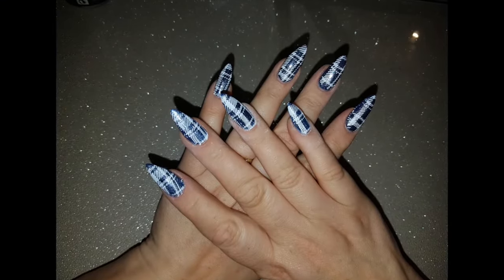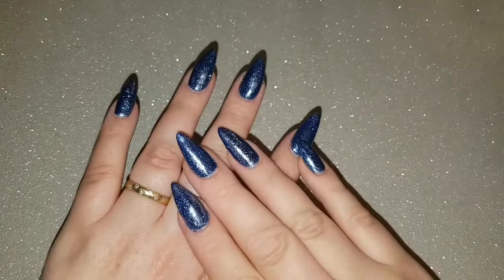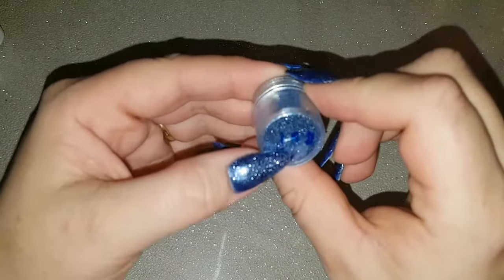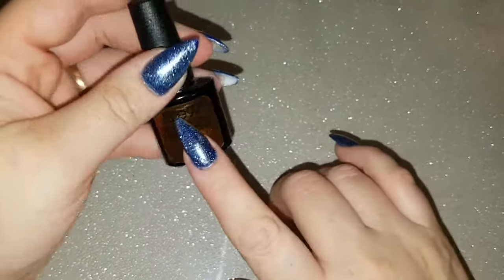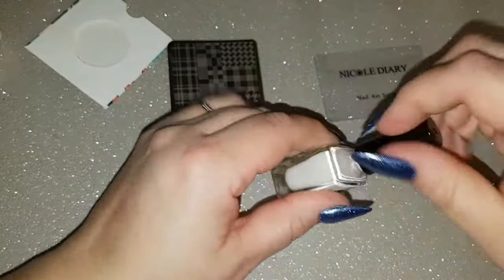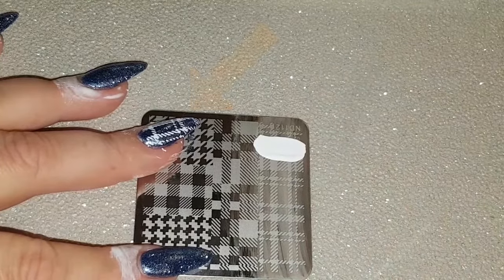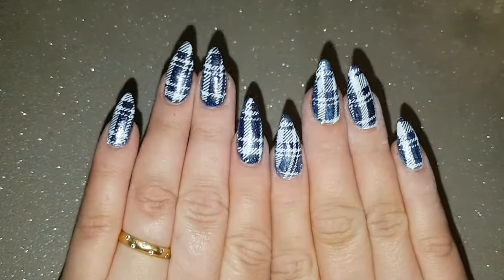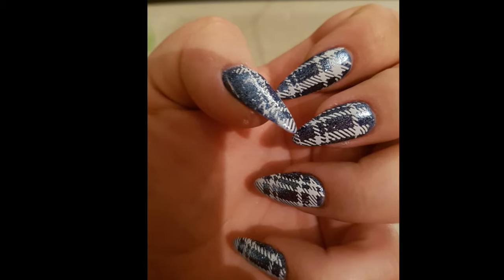Five days of Blue - Day 1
Hi nail lovers and welcome back to my channel and my first series on the channel and this is "five days of blue" if you liked this video please give it a thumbs up and don't forget to subscribe.

products are listed bellow

Elite 99 gel in BU008

stamping plate: